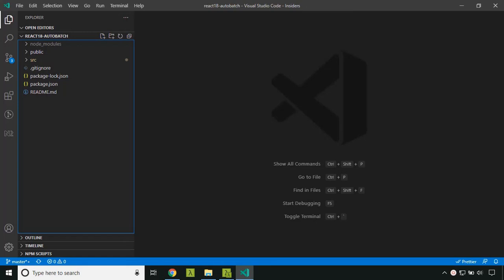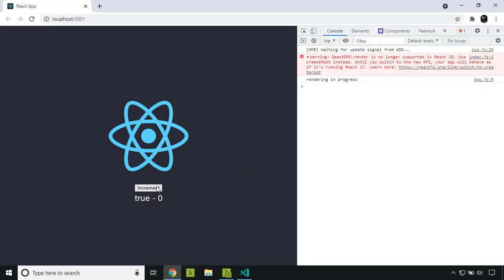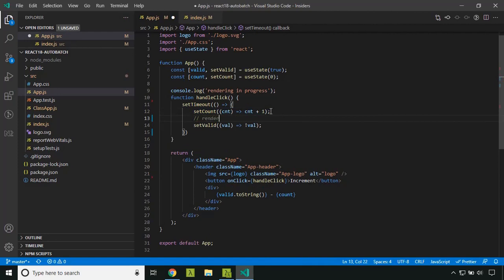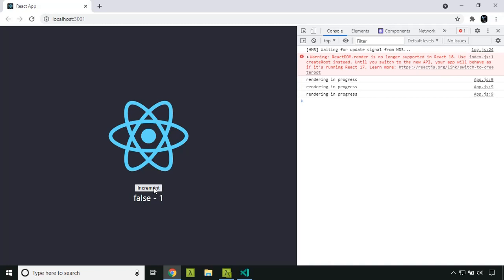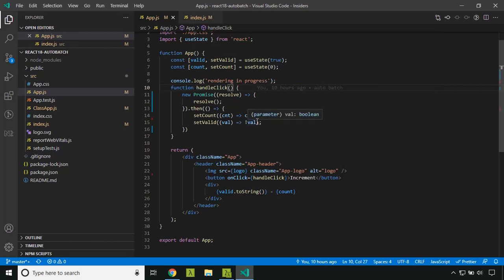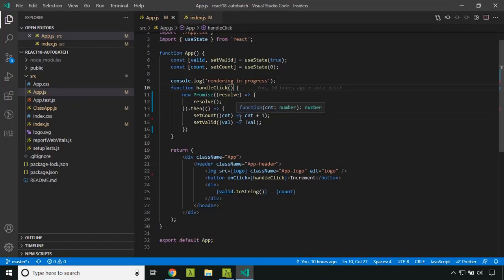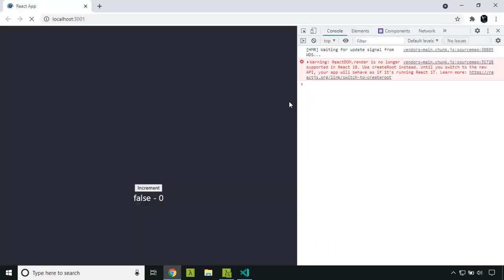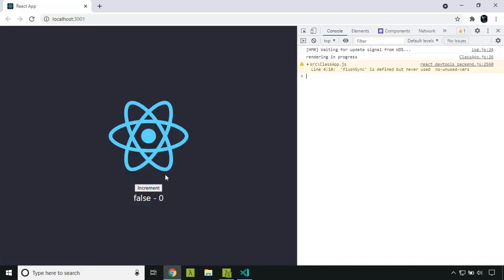React 18 features - Automatic batching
Understand the Automatic batching of renders features coming to React 18.
We explore the experimental feature Automatic batching of renders  introduced in the alpha version of React 18.